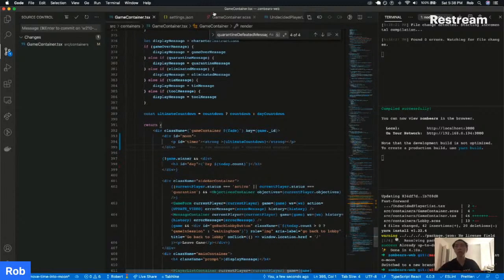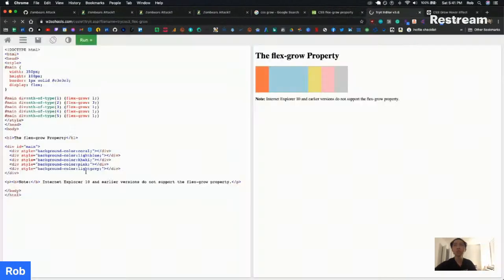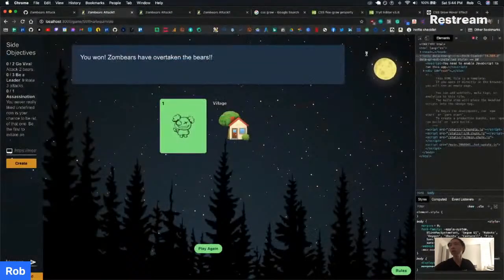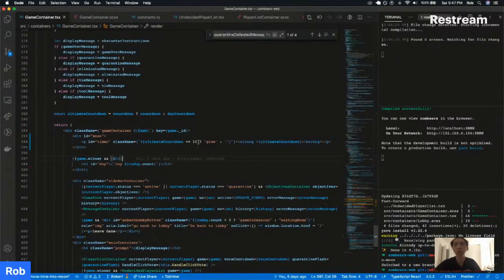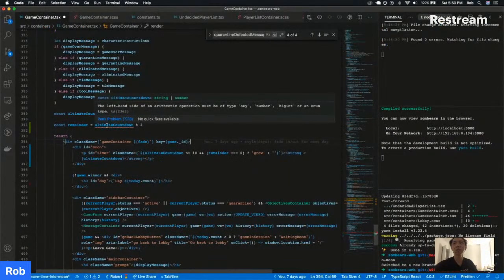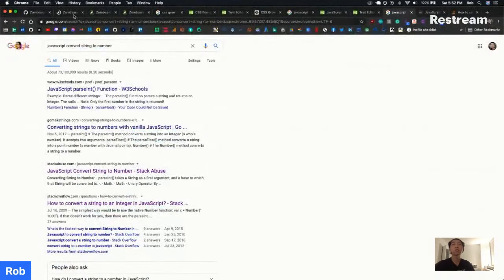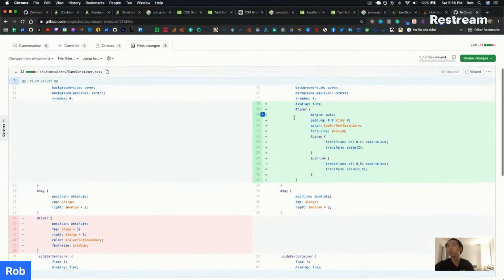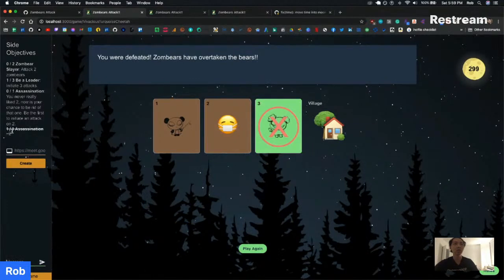Controlling CSS with Flexbox | Coding in Javascript | Zombears Attack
Zombears Attack game development in Javascript, React (Hooks), NodeJS, MongoDB (Mongoose).

Moving the timer into the moon and centering it, also adding styling to make the countdown more attention-grabbing as it gets closer to zero.

The game is live and available now Have fun!